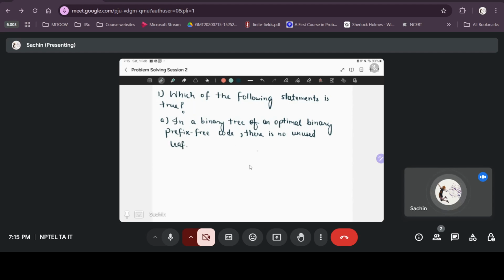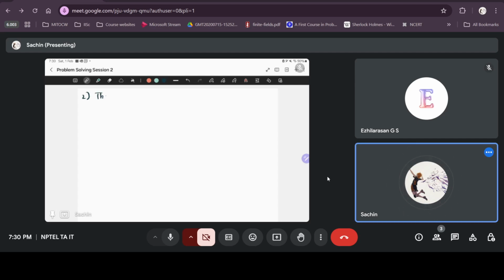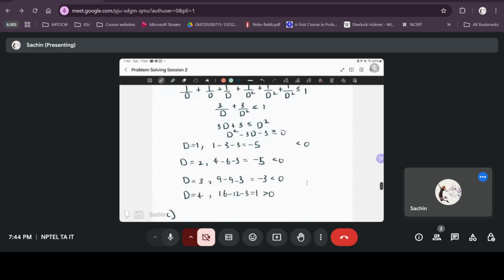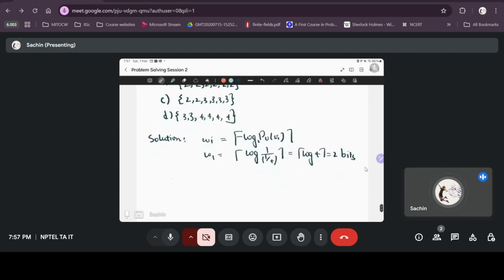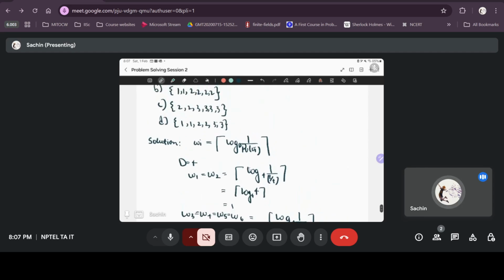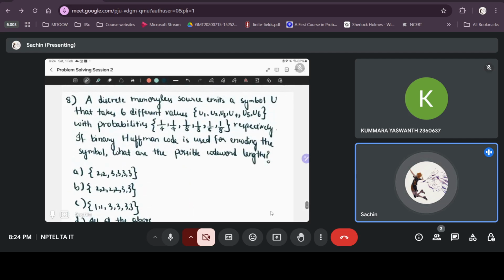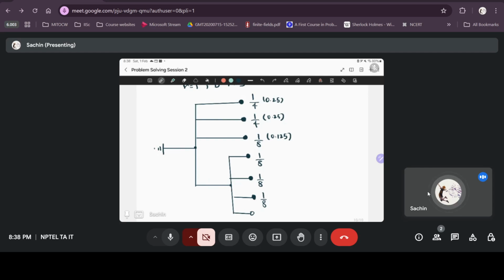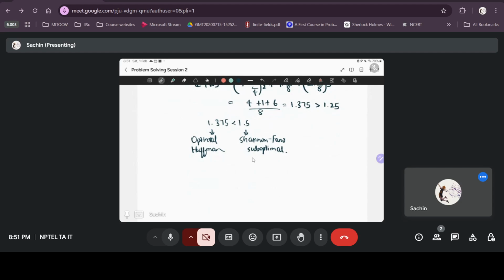noc25-ee03 live problem solving session 2